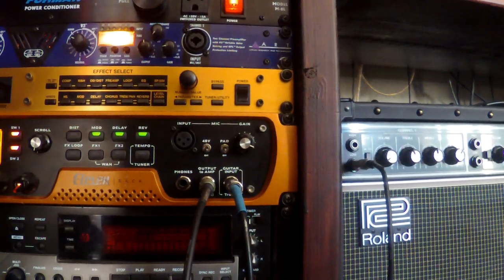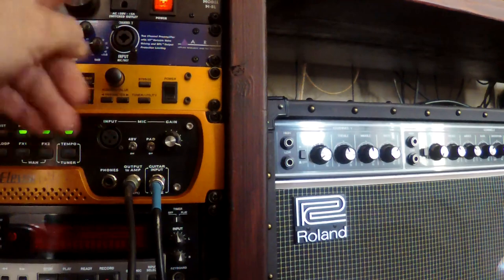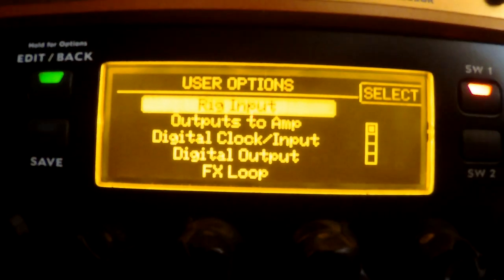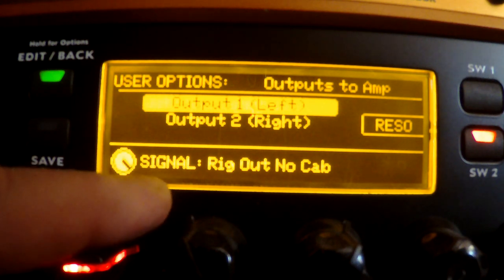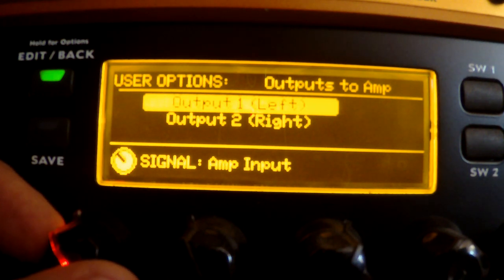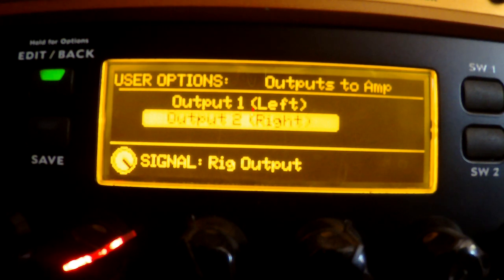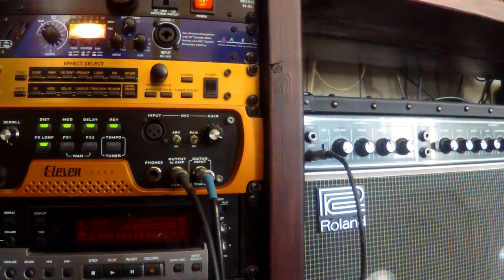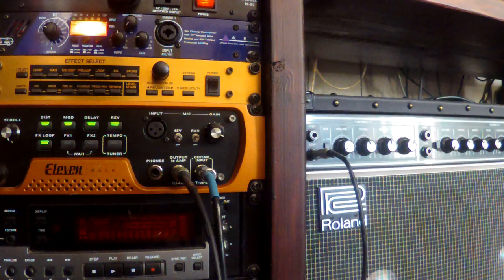Avid Eleven Rack into Amplifier Setup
Simple setup instructions for using the Eleven Rack with your amplifier.  Showing connection and how to setup the software connection choices available in the 11 Rack.